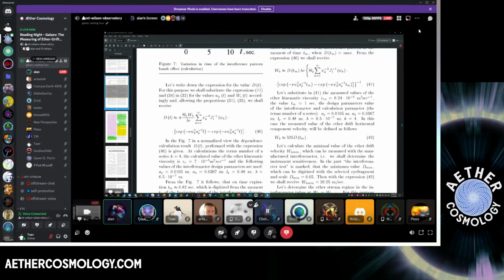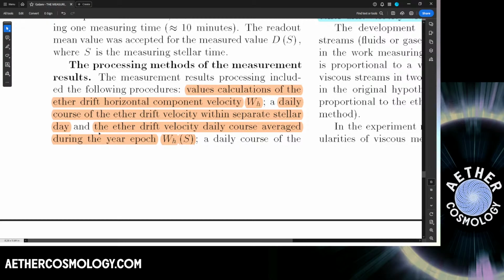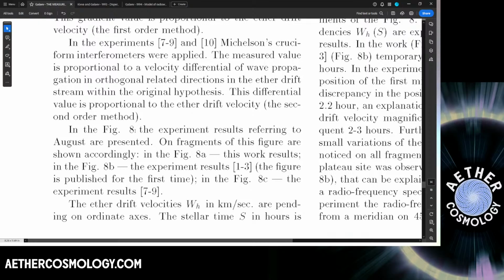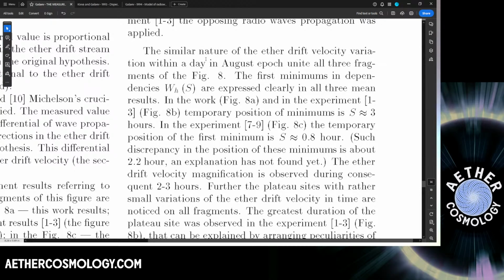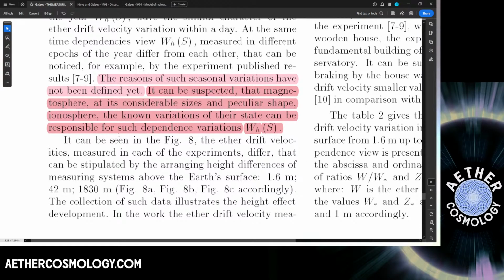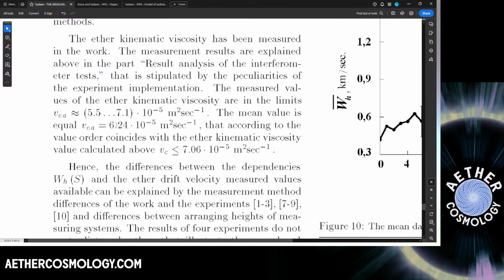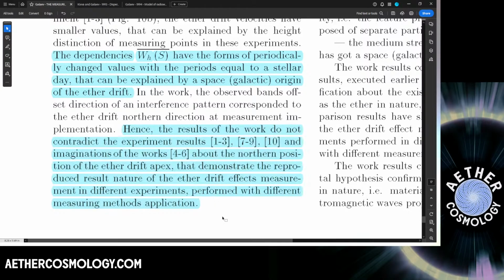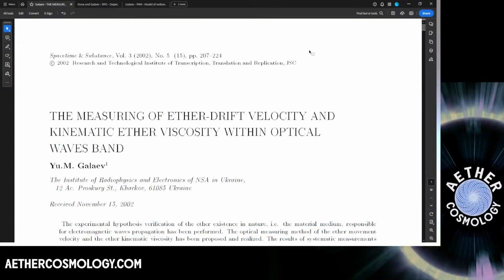Reading Night - Galaev: The Measuring of Ether-Drift Velocity and Kinematic Ether Viscosity Pt 2